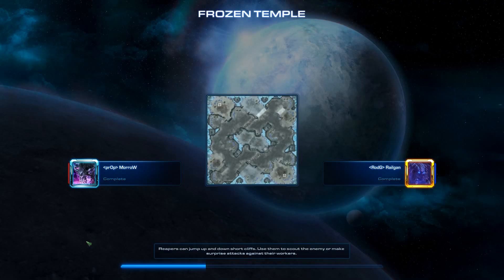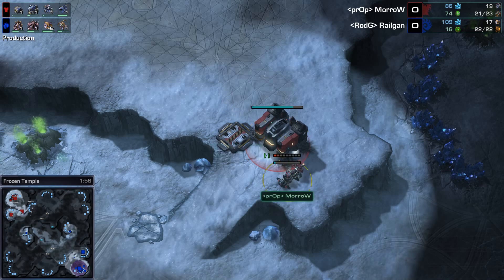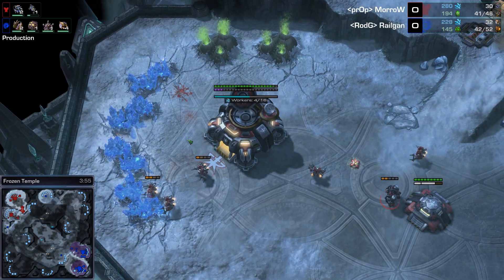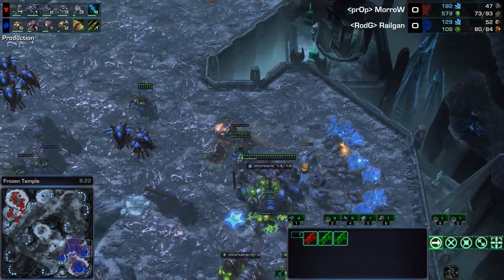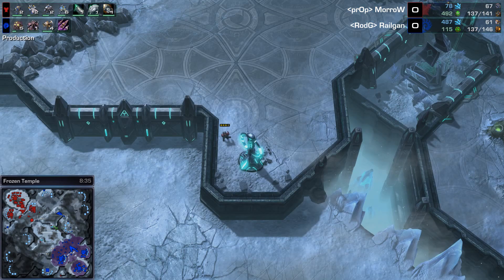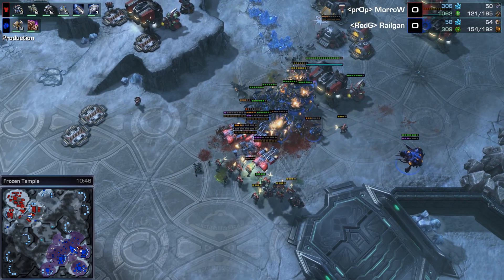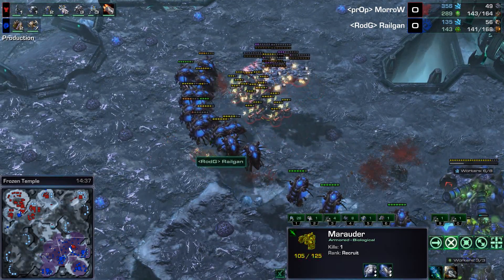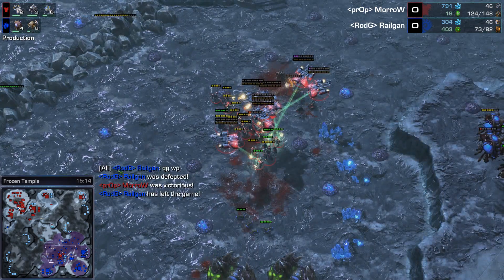StarCraft 2 - Legacy of the Void - MorroW (T) v Railgan (Z) on Frozen Temple One Thing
GM level TvZ for you today!